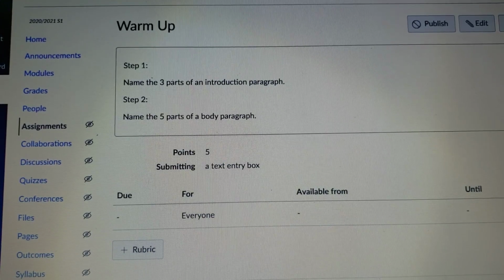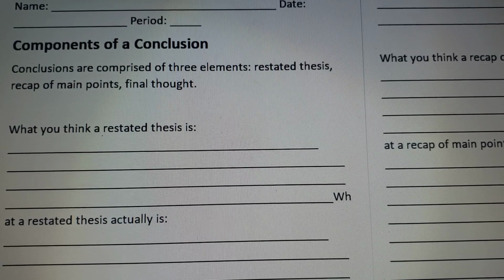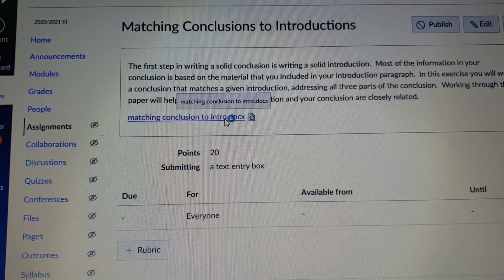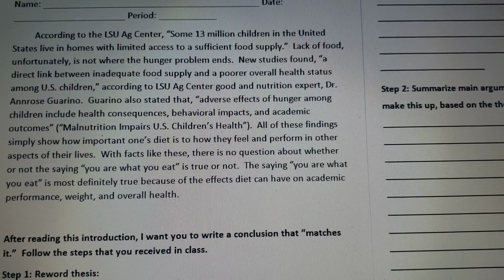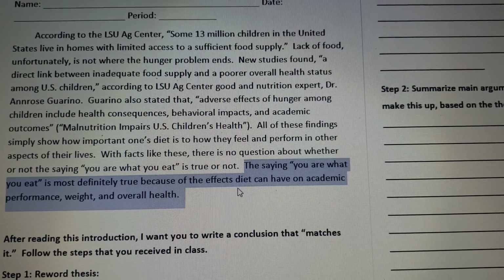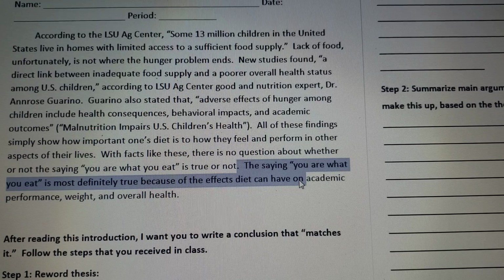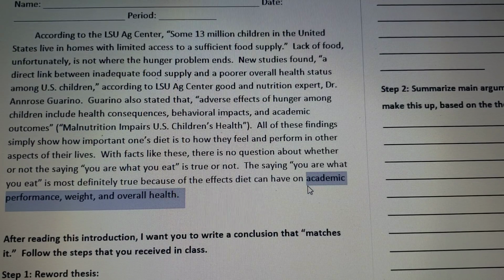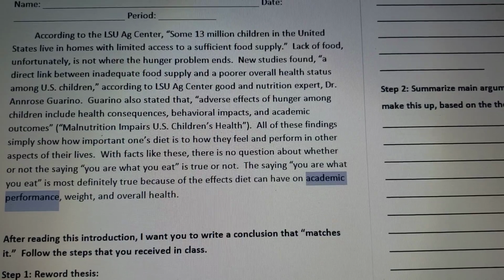Remote Lesson 11 Instructions